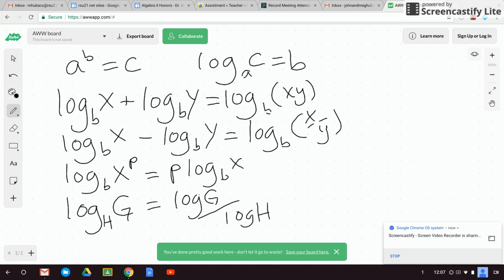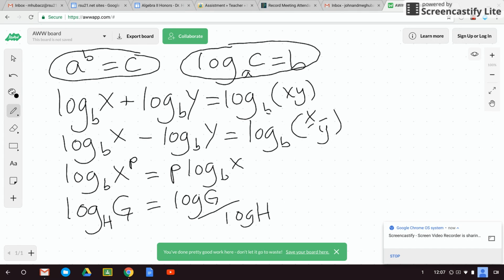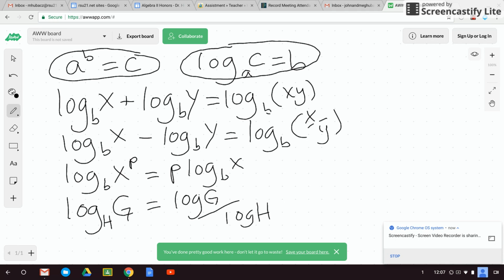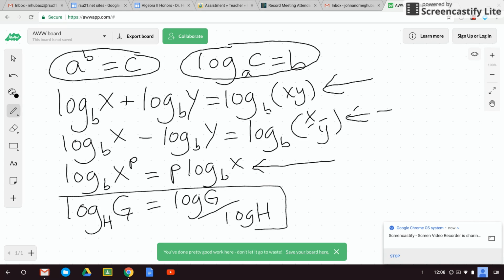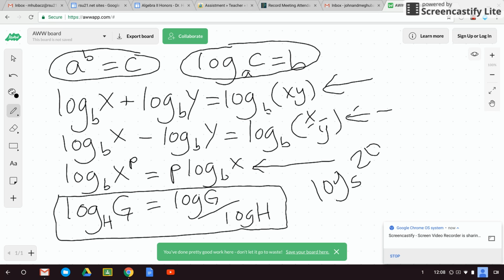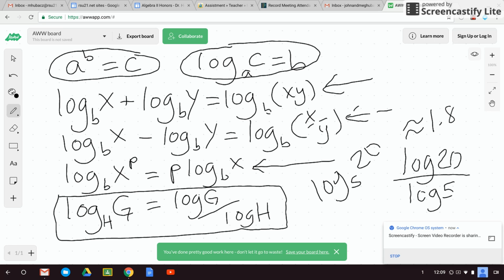Nov 15, 2017 12:09 PM